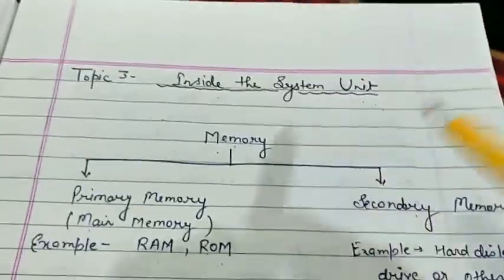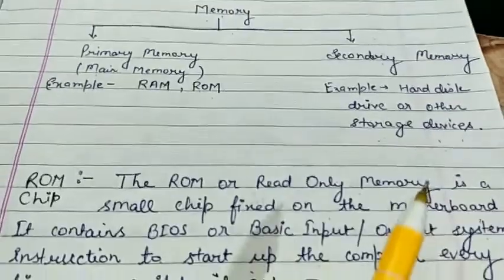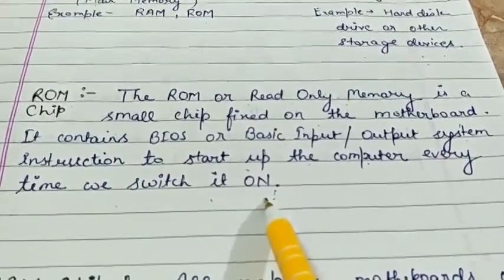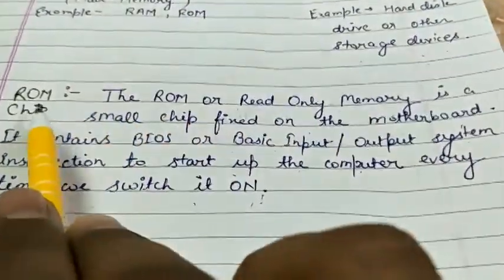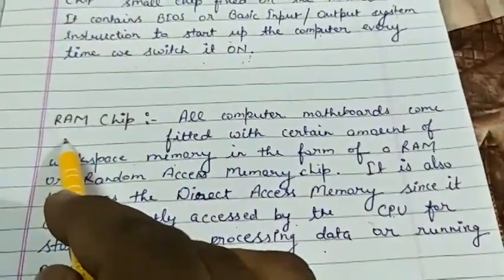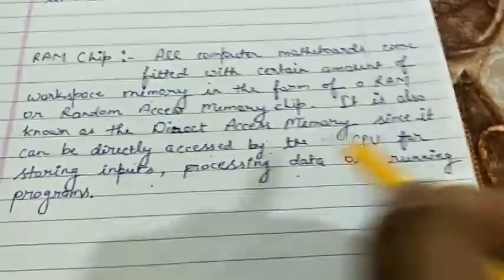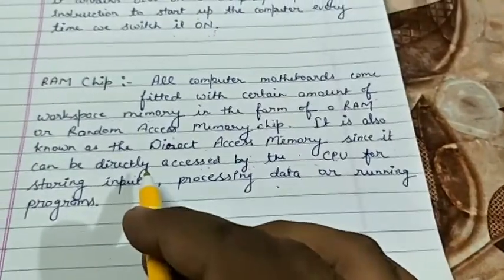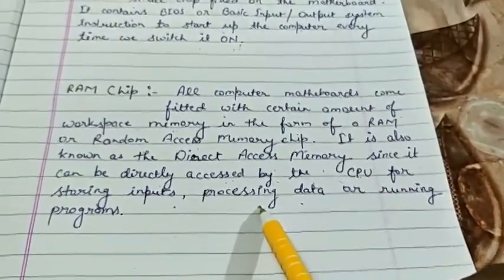Class 7 Chapter 1 Topic 3(ROM,RAM,Hard disk,Expansion cards)